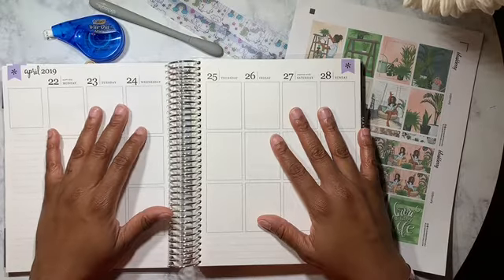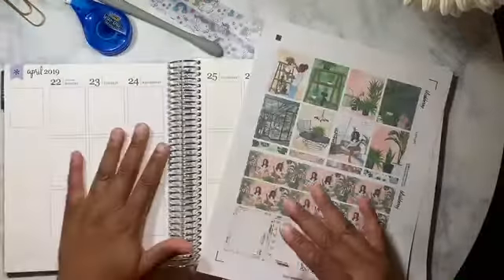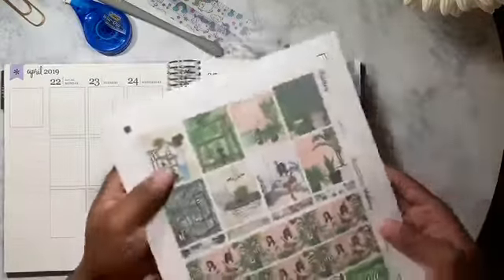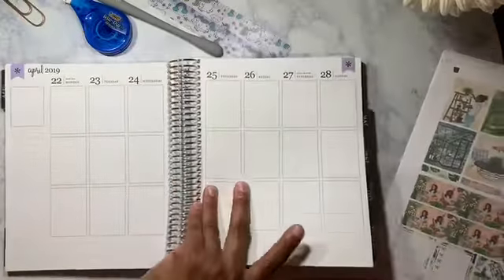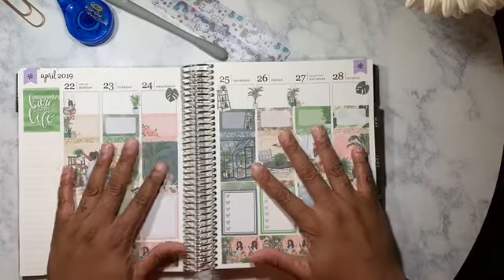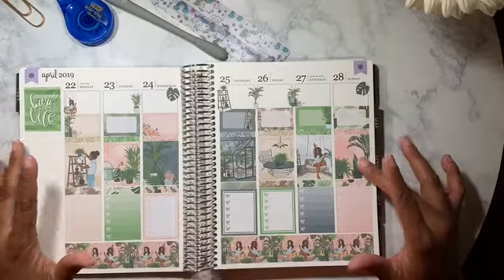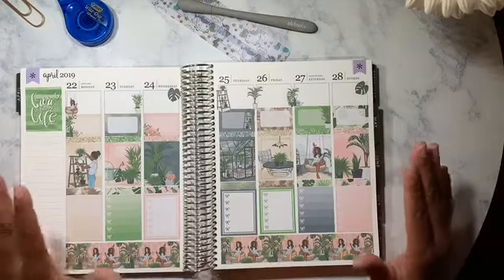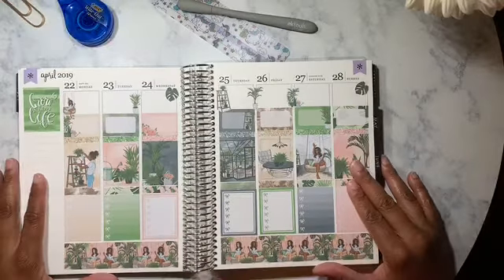Plan With Me Erin Condren Edition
Thank you for visiting my channel!  I am so happy that you decided to watch this video.

Shop featured today: Blushberry
BLUSHBERRYPRINTABLE.COM